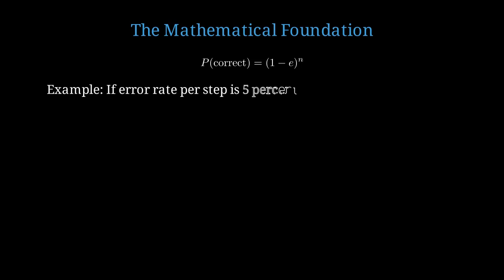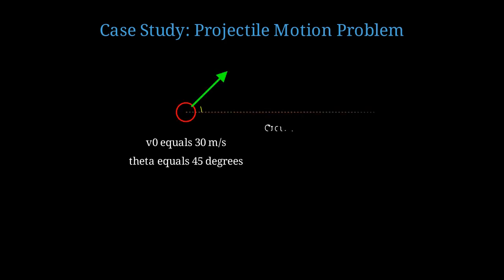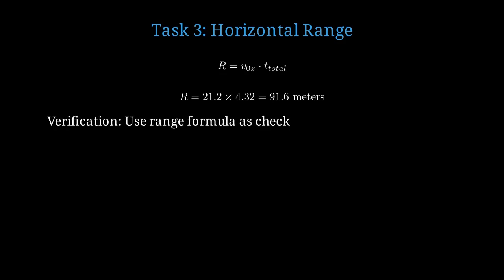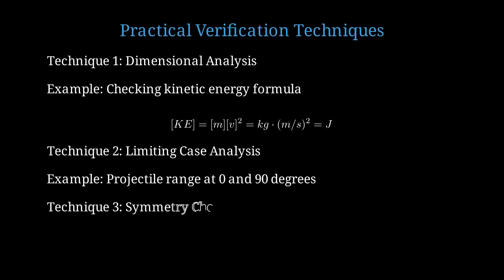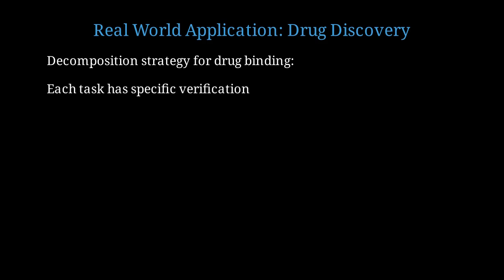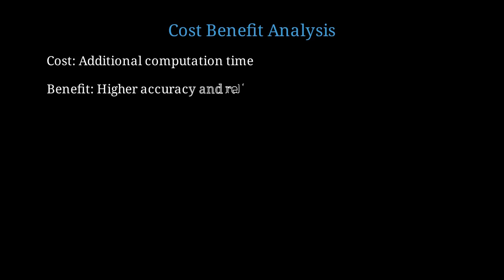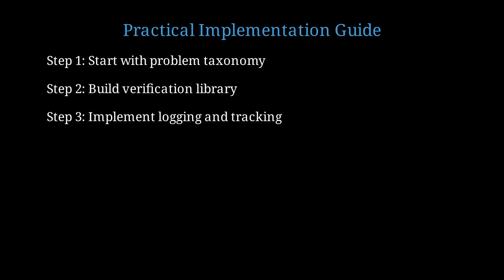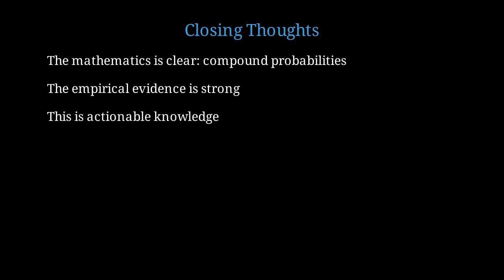Recursive Decomposition: Solving Problems Too Big for AI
This video lecture introduces the Decomposition Framework for solving complex problems using AI, covering Component 3: Cross Validation. It also goes into advanced topics like Error Propagation with uncertainty and methods for Quantifying System Performance using metrics such as Task Success Rate. The lecture addresses Algorithmic Complexity Considerations and common pitfalls to avoid, like over-decomposition, in the context of AI model validation. Large language models can be brilliant yet unreliable on long, multi-step problems because small per-step error rates compound exponentially. This lecture presents a rigorous framework—decomposition, independent verification, retries, and integration testing—that dramatically boosts end-to-end accuracy across physics and real-world pipelines. This lecture is a practical playbook for making AI (especially large language models) more reliable on complex problems. The key diagnosis is that long, step-by-step solutions silently accumulate mistakes: a small chance of error per step compounds into a big chance of failure over an entire chain. The proposed fix is systematic decomposition—split one big task into smaller subtasks with clear interfaces, verify each subtask independently, and only then integrate the result. That turns fragile “one-shot” reasoning into a workflow where errors are caught early and do not propagate. You then get a structured framework: analyze the problem, choose a decomposition strategy (sequential, parallel, or hierarchical), solve each subtask, run verification checks, and finally do integration testing. A physics example (projectile motion) demonstrates the method: compute components, solve vertical motion, then compute range—each step is validated using an alternative check (geometry, conservation reasoning, and known special-case formulas). The lecture adds a confidence scoring idea (internal consistency, verification pass rate, and cross-checking) and shows how to measure and manage reliability at scale with testing, sample-size thinking, and performance metrics such as subtask pass rate, retries, end-to-end accuracy, and verification coverage.

What you will learn:
Why AI errors compound in long solution chains and why that causes “confident wrong” outputs
How to decompose problems into verifiable subtasks with clean inputs/outputs
When to use sequential vs parallel vs hierarchical decomposition
How to build verification protocols: unit checks, limiting cases, symmetry, conservation laws, sanity checks
How retries and “fix only the failed subtask” dramatically improve reliability
How to score confidence per subtask and track performance with clear metrics
How decomposition enables debugging, reuse, and parallel execution
Common pitfalls: over-decomposition, weak verification, hidden dependencies, missing error budgets
Future directions: automated decomposition, adaptive verification, and verifying the verifier

Timestamps:
00:00 — Why AI makes subtle errors and why decomposition is the antidote
01:09 — How small per-step error rates collapse long multi-step solutions
01:47 — Breaking a big problem into verified chunks and retrying failures
02:23 — Five-phase framework: analyze, decompose, solve, verify, integrate
03:36 — Decomposition types: sequential, parallel, hierarchical
04:11 — Case study setup: turning a physics problem into three subtasks
04:49 — Subtask solutions + independent verification checks
07:16 — Confidence scoring: consistency, verification, cross-validation
08:27 — Estimating AI error rates with proper test design
09:11 — Verification toolkit: units, limits, symmetry, conservation, sanity checks
10:28 — Error propagation and uncertainty accumulation concepts
11:47 — Integration testing: interface checks and end-to-end validation
12:20 — Real pipeline example: decomposition in computational drug discovery
13:32 — Metrics that make reliability measurable
14:07 — Empirical results: why decomposition wins on harder problems
14:46 — Recursive decomposition: keep splitting until subtasks are “atomic”
15:26 — Cost vs benefit: extra overhead for large accuracy gains
16:01 — Complexity and speedups via subtask structure and parallelism
16:40 — Limitations: when problems do not decompose cleanly
17:16 — Research directions: automated strategies and adaptive verification
17:48 — Implementation guide: taxonomy, check libraries, logging, iteration
19:01 — Pitfalls to avoid in real deployments
19:37 — Key takeaways recap
20:11 — Why this is scientifically grounded, not just heuristics
20:44 — Evidence across many test cases and domains
21:18 — Closing: applying the method immediately